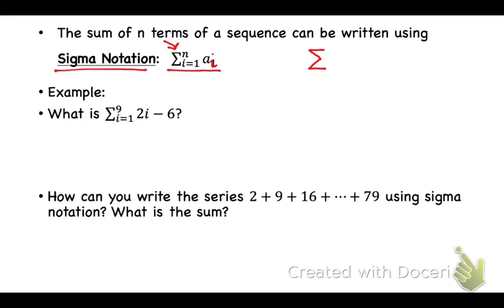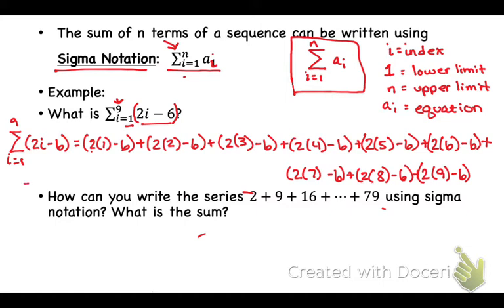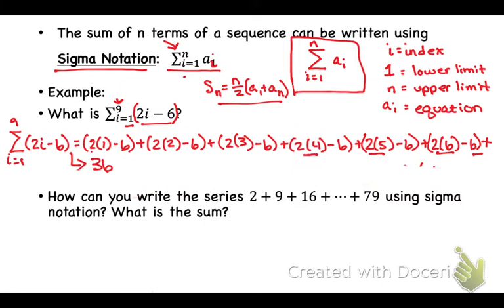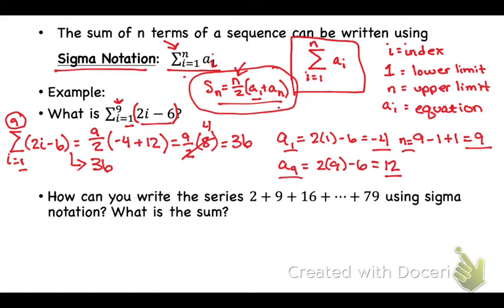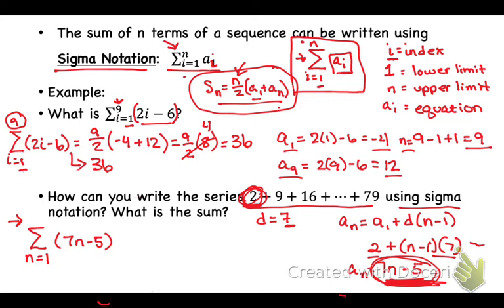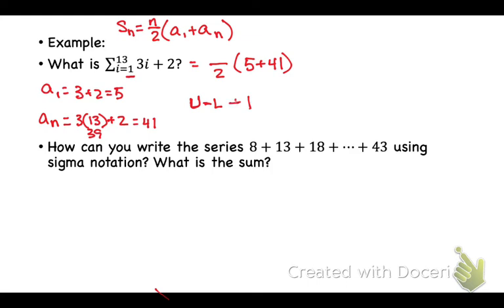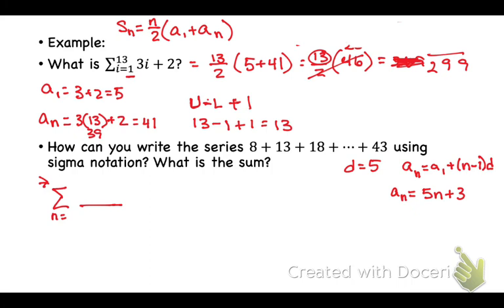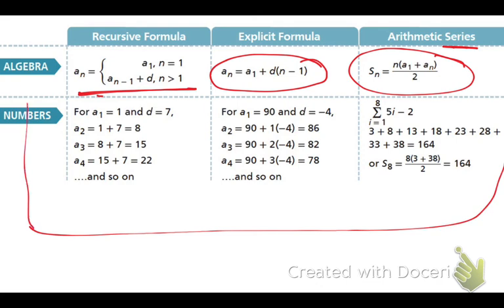A2A 1.4 (9/15/22)